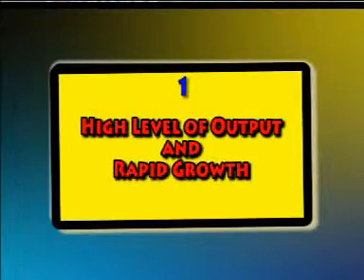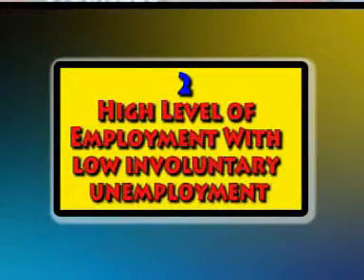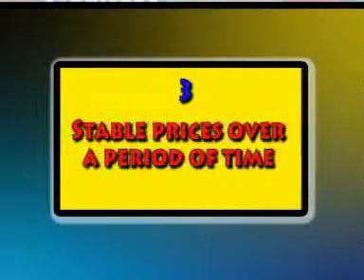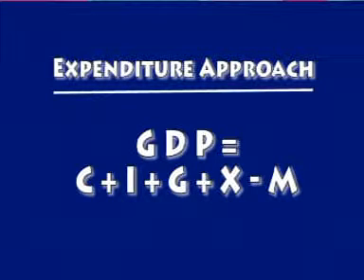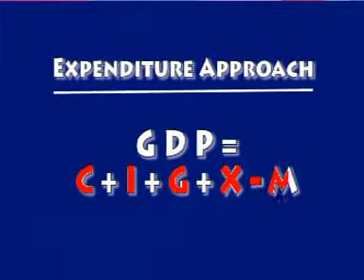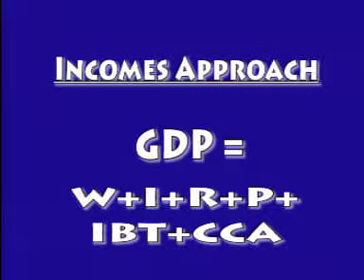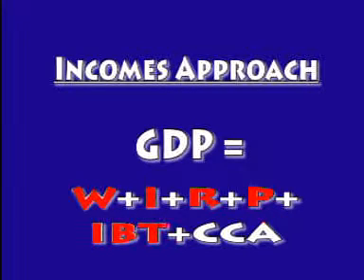SEU: Course ECO 523 Lecture on Managerial of macroeconomics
Southeast University
Course Title: Managerial of macroeconomics
Course Code: ECO 523
Lecture on Managerial of macroeconomics